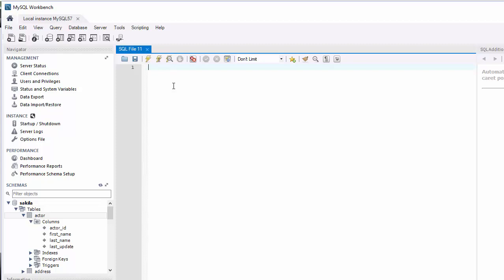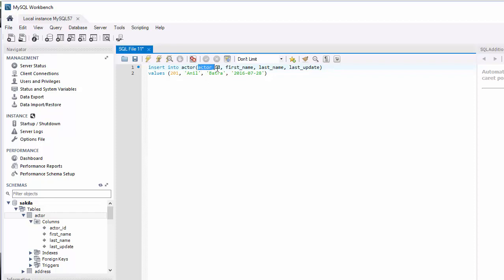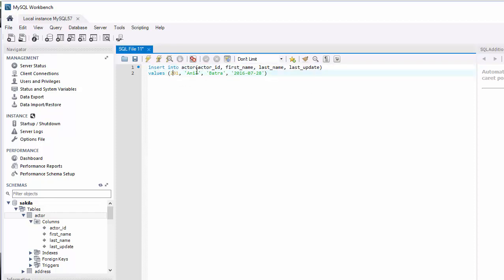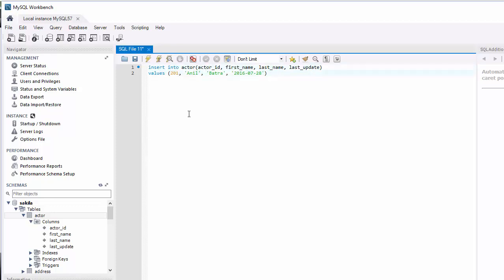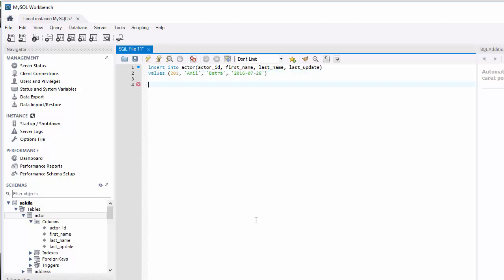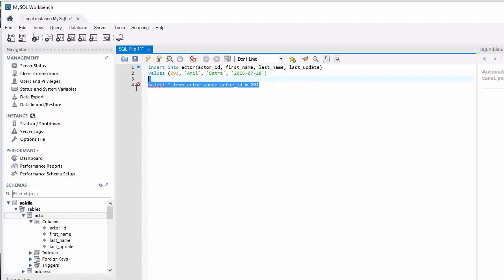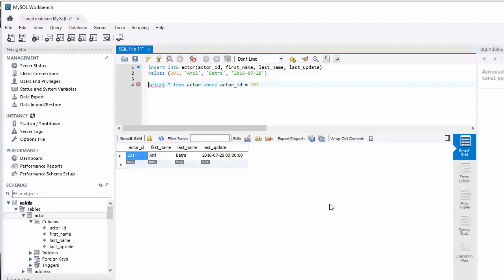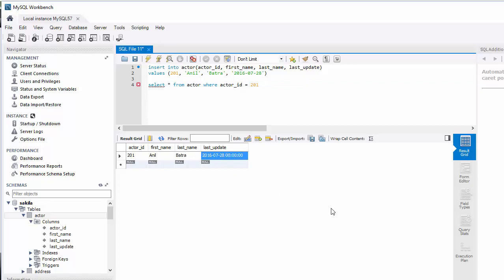SQL Insert Statement - How to add a new record in a database table.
This video is a great tutorial for beginners who want to learn how to add a new record to a database table. I'll show you how to enter the required information into the SQL INSERT statement, and how to use conditional BREAK statements to avoid errors.
Learn SQL Insert Statement to add a new record in a database table. This video uses MySQL but you can use the same SQL command for most of the database systems.